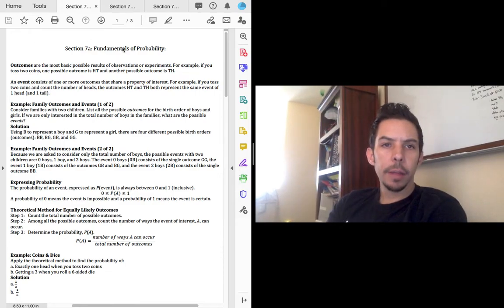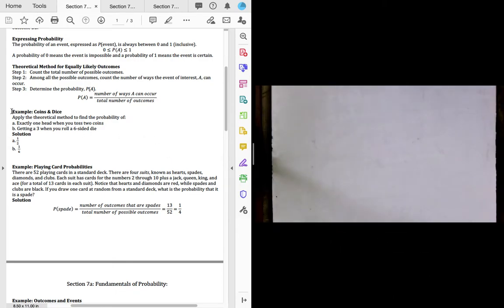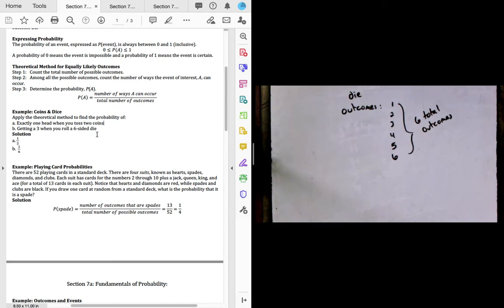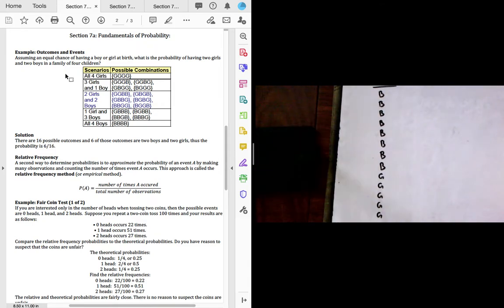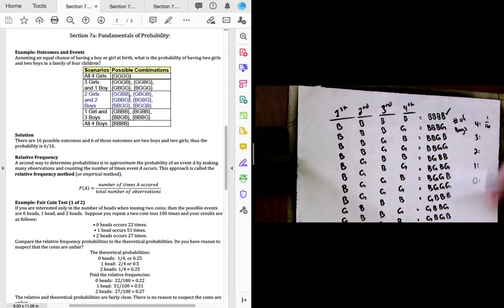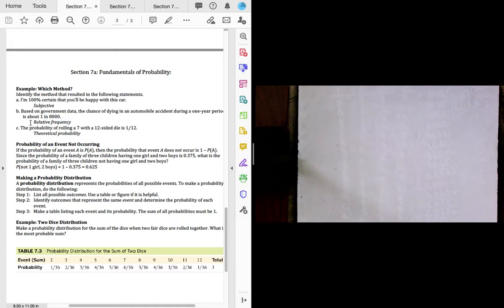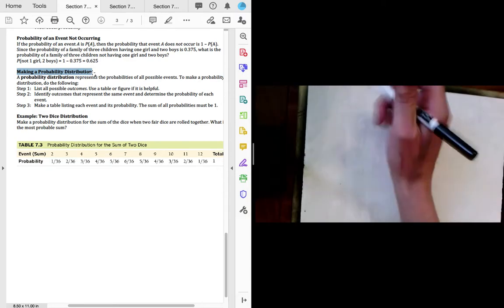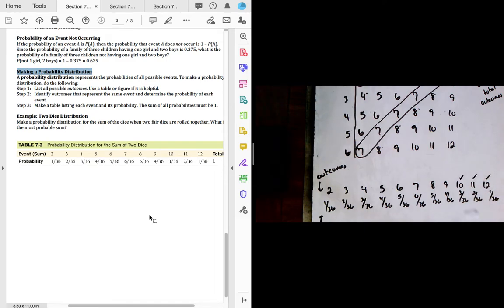Video Lecture 7A